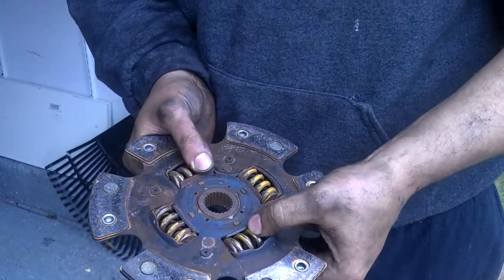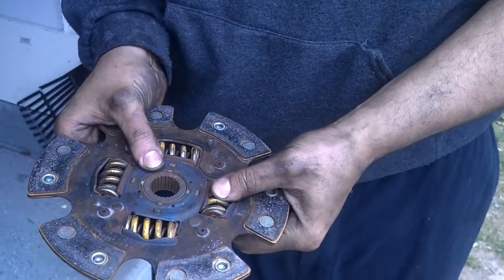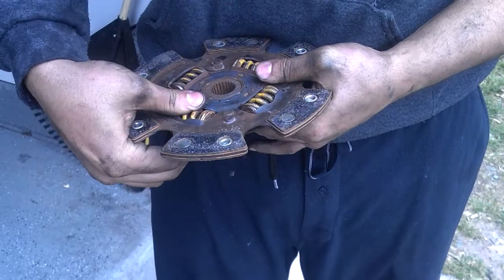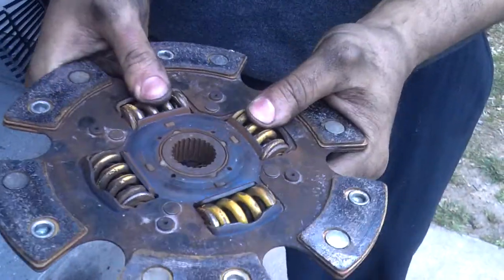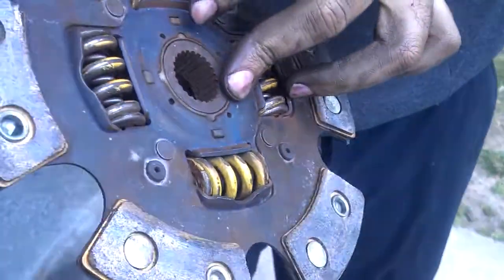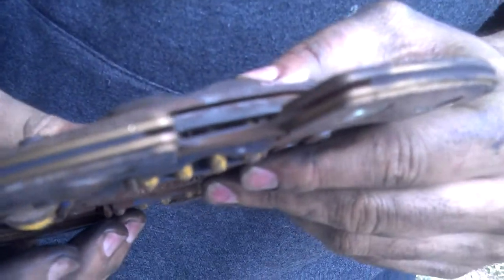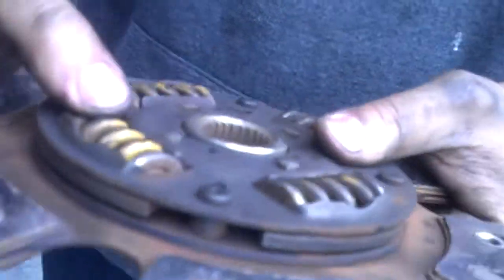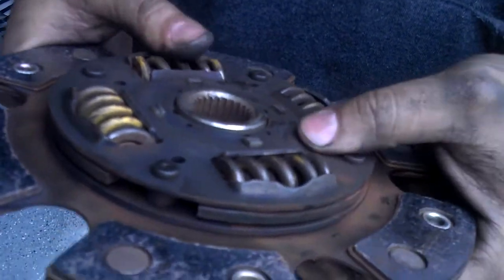ACT clutch spring